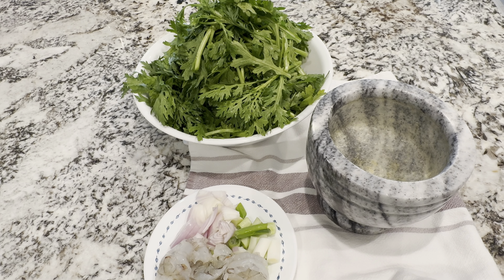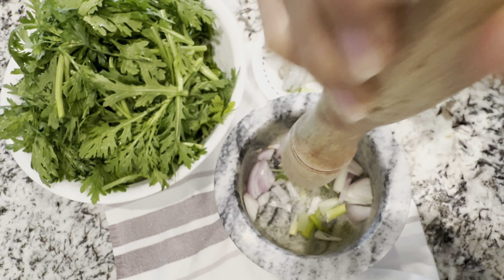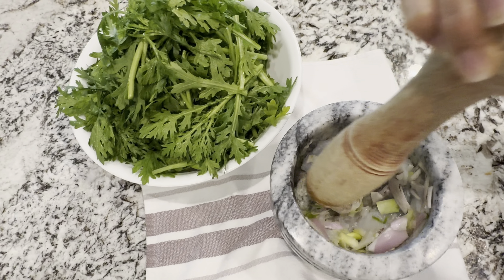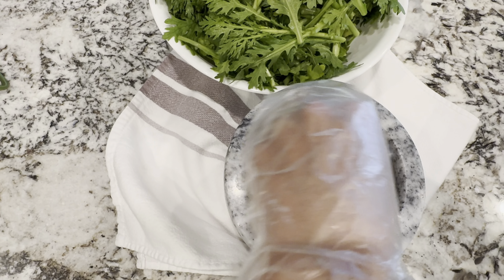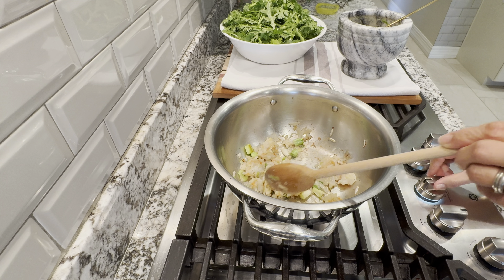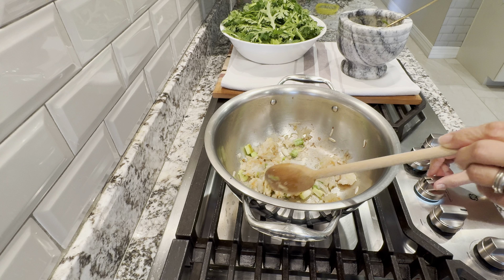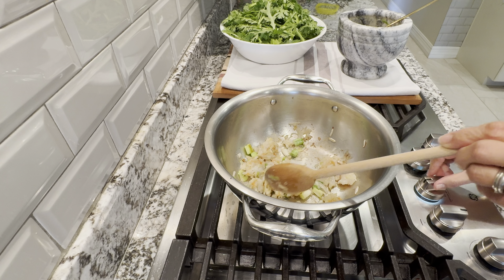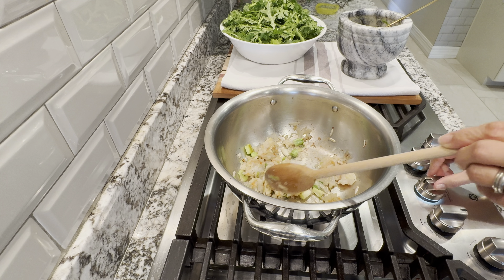How to make Crown Daisy Soup (Chrysanthemum Vegetable Soup).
INGREDIENTS:
Shrimp, water, chrysanthemum, shallot, green onions, sugar, mushrooms seasoning powder, salt & pepper